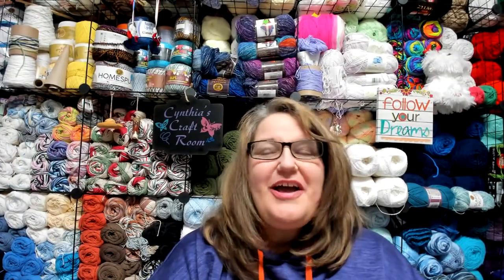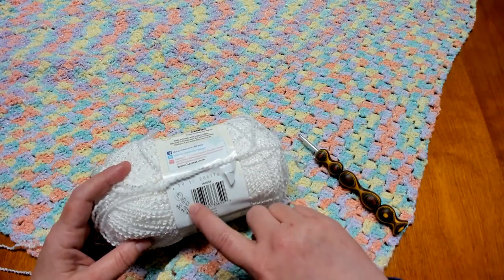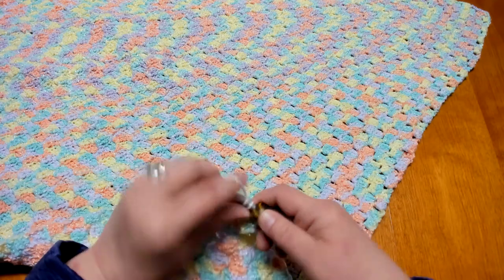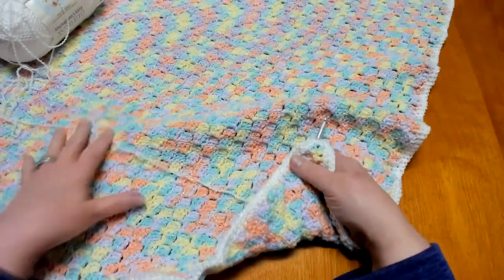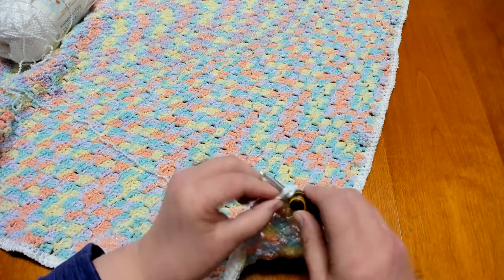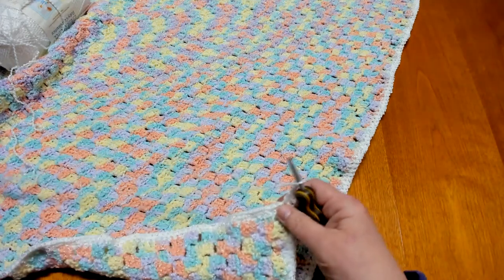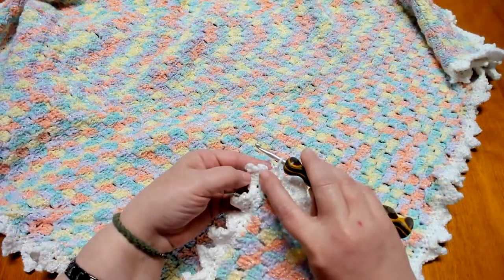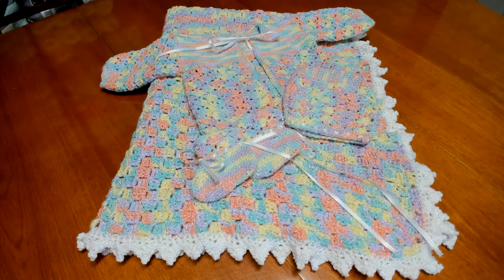C2B Baby Blanket Part 4 Creating A Border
Welcome to Part 4 of creating a Corner 2 Corner (C2C) baby blanket. In this tutorial, we will completely finish the C2C blanket by adding a border/edging around the blanket.